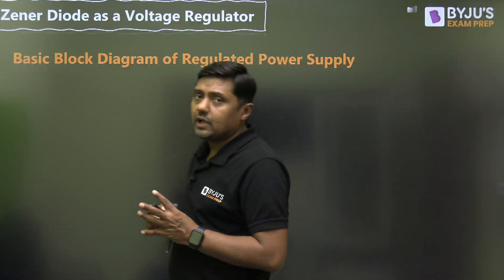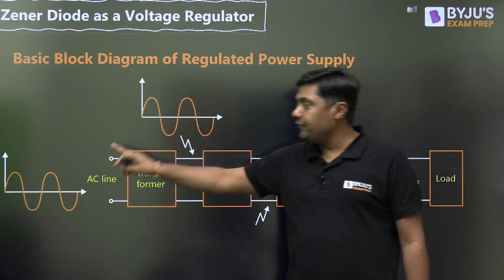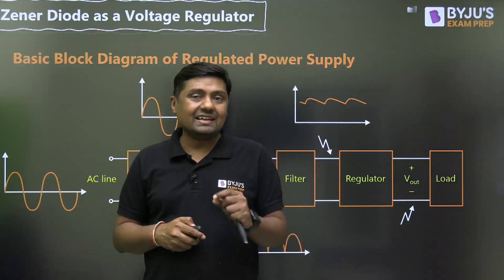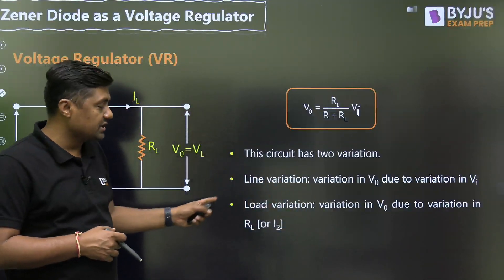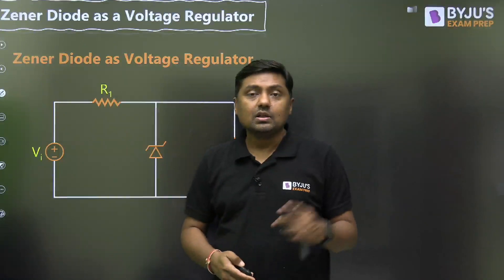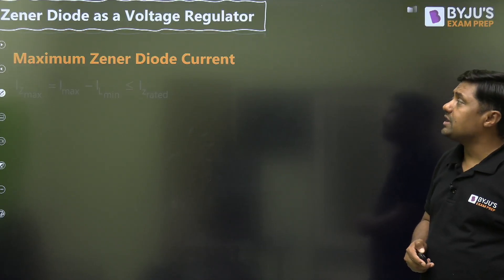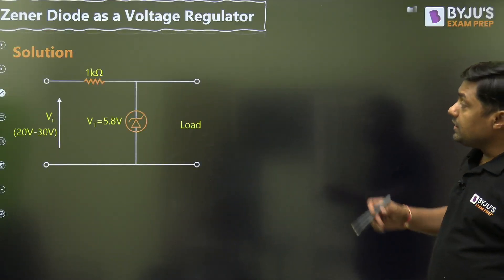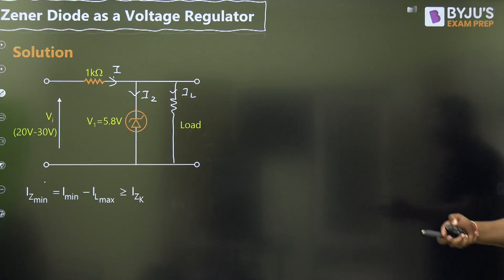Fastest Way to Solve Voltage Regulator | Analog for GATE 2024 | BYJU'S GATE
Learn the fastest way to solve Voltage Regulator questions in Analog for GATE 2024 with BYJU’S GATE.

In this episode of Coffee with Concepts, BYJU’S Exam Prep GATE expert, Sanjay Sir, explains Voltage Regulator Circuit in Analog for GATE 2024 exam. Voltage regulators are critical components in electrical circuits and an important part of the GATE syllabus too. This session covers the in-depth concept of Voltage Regulator using Zener Diode so that you can solve these questions in no time. Sir covers the basics of voltage regulators and the different types of voltage regulators that exist and then takes up a voltage regulator question and explains how to approach it step by step.

This session covers the following topics:
- Basic Block diagram of Power Regulated Supply
-  Zener Diode as a Voltage Regulator
- Characteristics I vs V
- Minimum Voltage Regulator Zener Diode Current
- Question based on Voltage Regulator power supply

This session clears all your doubts from Voltage Regulator using Op Amp and helps you understand Voltage Regulator IC comprehensively. So, if you are someone confused about Voltage Regulator kaise banaen or how to fix Voltage Regulator, this session is for you.

Stay tuned with BYJU’S Exam Prep to prepare for GATE 2024, IES, BARC, ISRO, HPCL, HAL, BHEL, PSUs, NIELIT and PGEE exams with LIVE sessions on GATE exam pattern, GATE 2024 syllabus, post-GATE guidance, free GATE crash course, free GATE online coaching, GATE preparation 2024 tips and more.